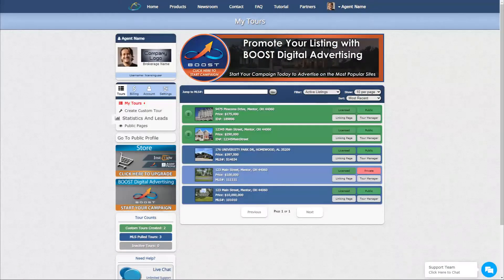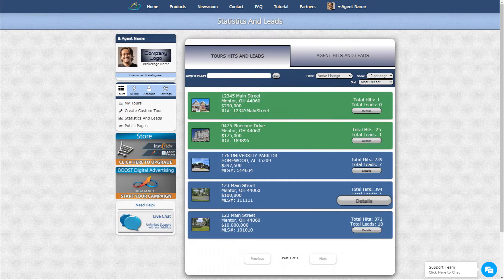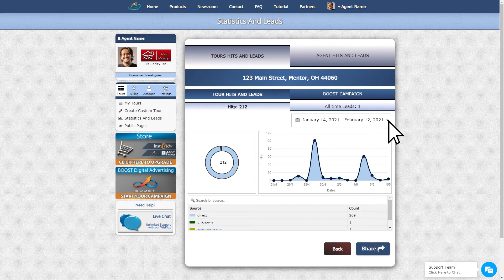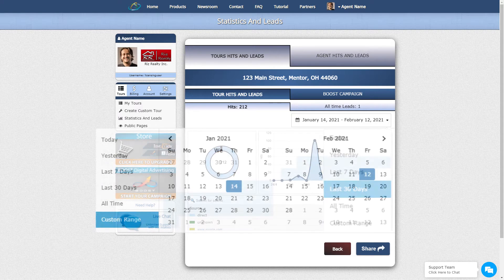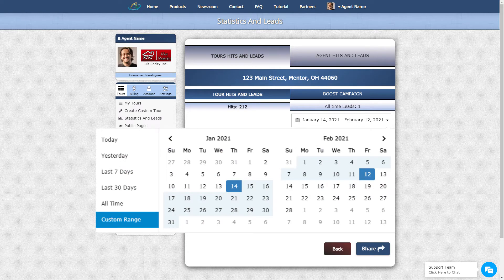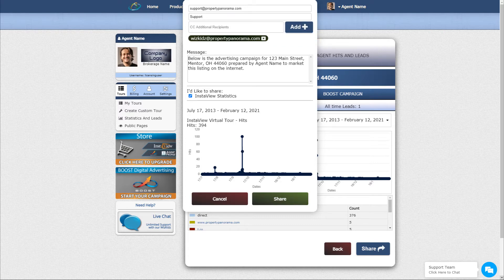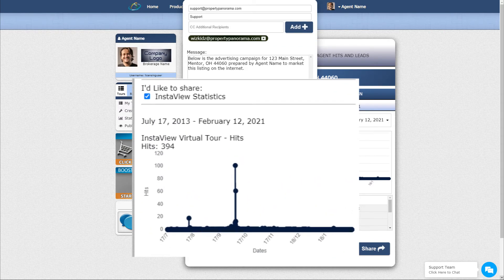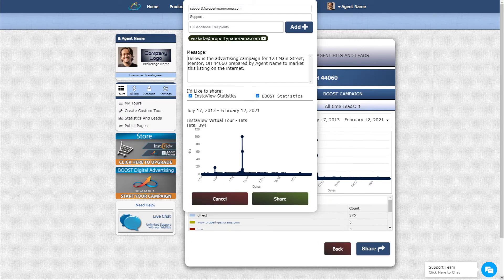InstaView ProTips - Sharing Statistics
By popular demand, Property Panorama now allows you to share the activity of your InstaView virtual tours with both your clients brokers in just a few small steps within your member's area.